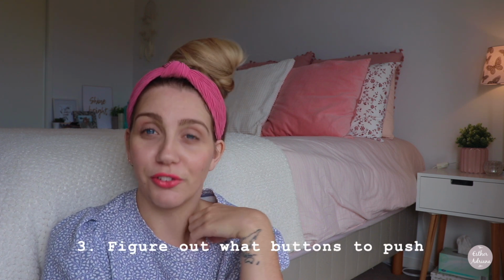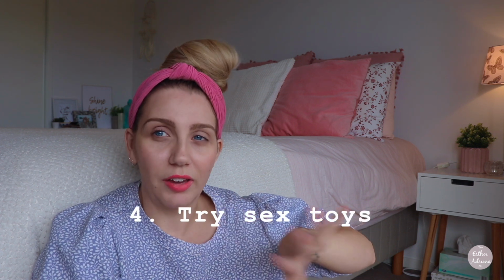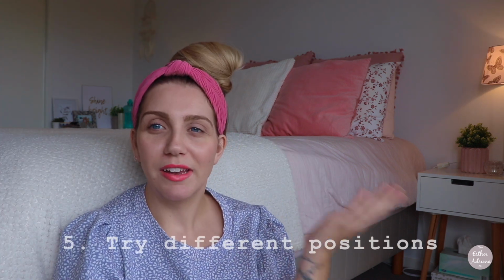Masturbation #101 | 5 Masturbation Hacks | Sexy Fridays | Esther Adriana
Just in time before Masturbation May ends, I wanted to talk about masturbation and give you some useful tips and tricks.

Filming equipment:
Canon EOS 200D
Canon PowerShot G9X Mark II